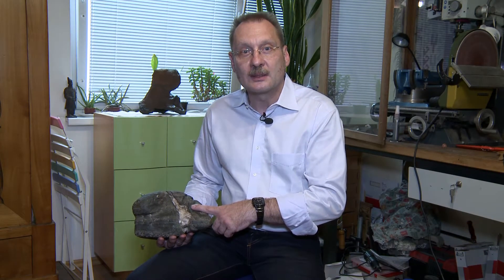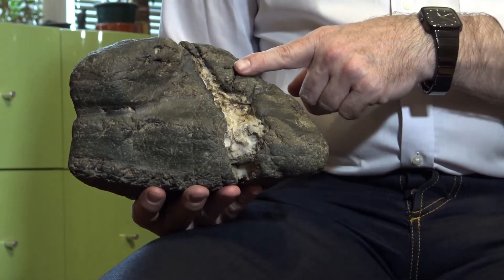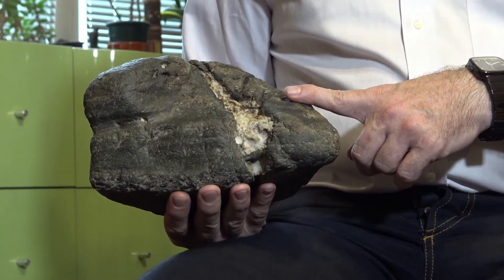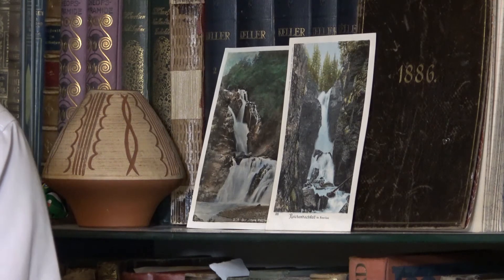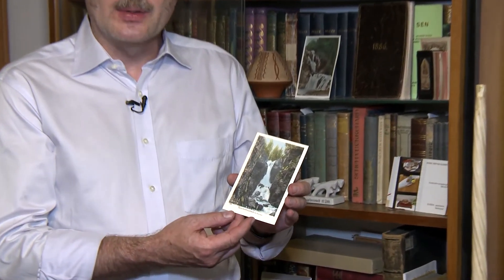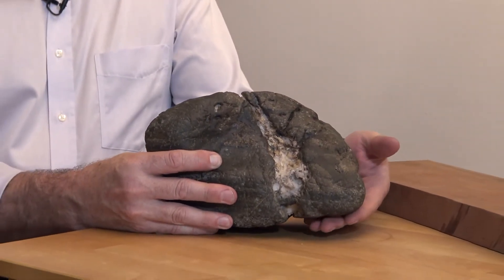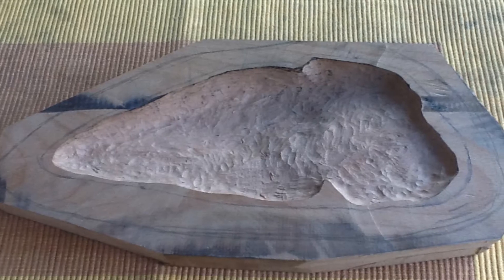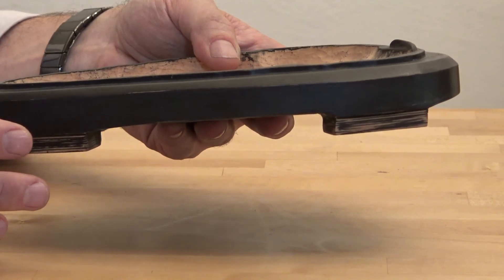Project Reichenbachfall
Christoph Daim explains the making of a Daiza for his stone "Reichenbachfall" from Kamenice River.

Have a look at my other channels, too:

viennablade

edel & schön